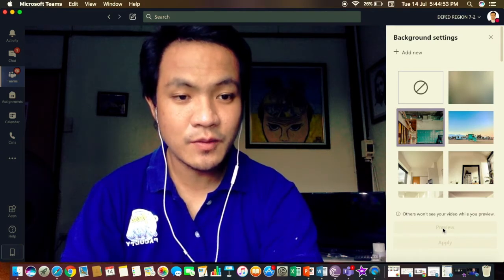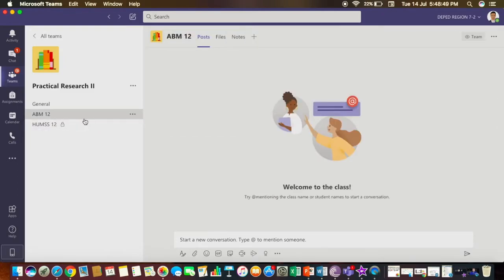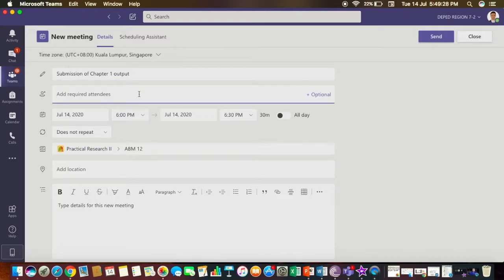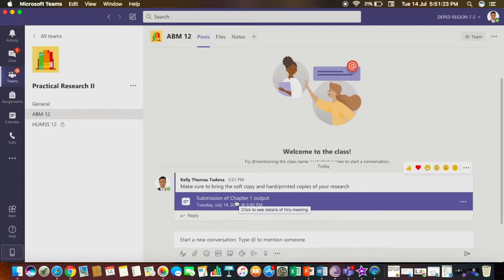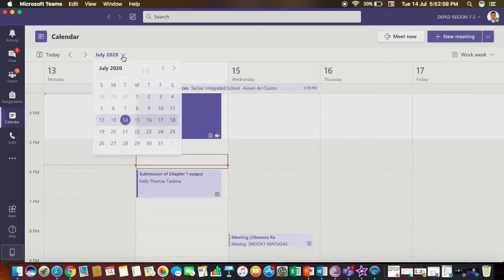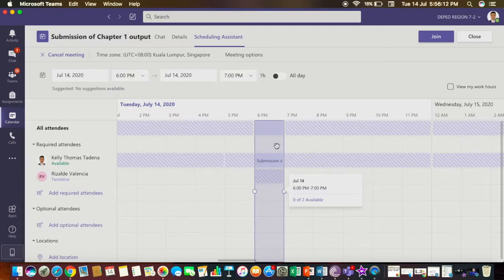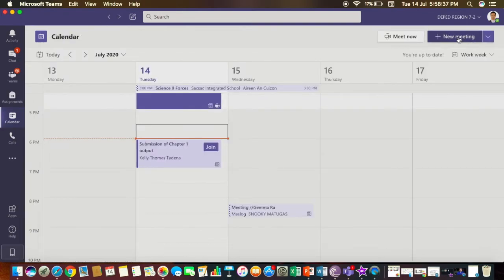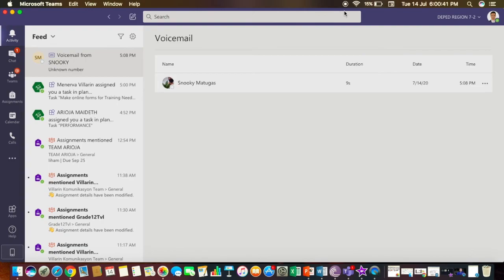MICROSOFT TEAMS TUTORIAL VIDEO | Kelly Tadena | Part 4 (Final Video)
Microsoft Teams is a proprietary business communication platform developed by Microsoft as part of the Microsoft 365 family of products.

Having an excellent team space is key to being able to make creative decisions and communicate with one another.